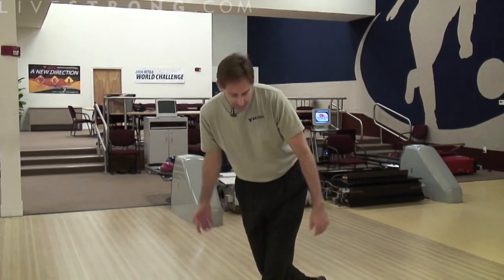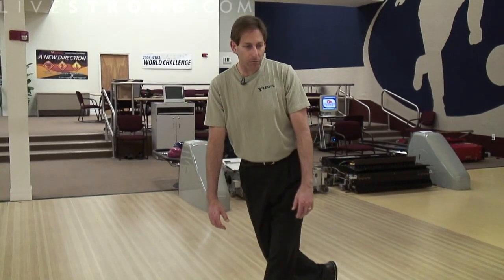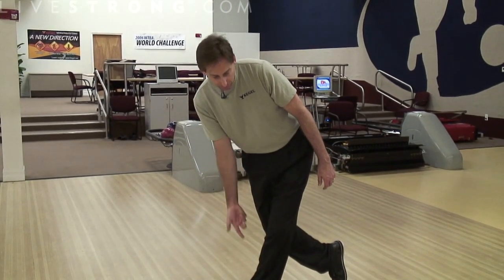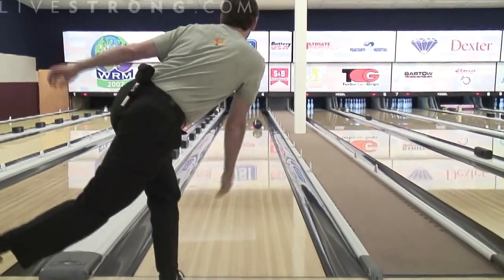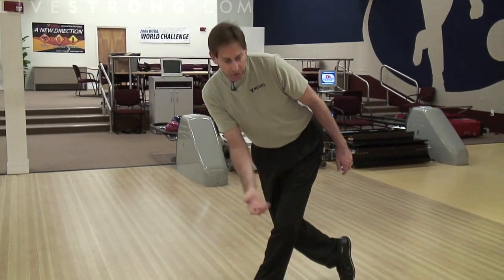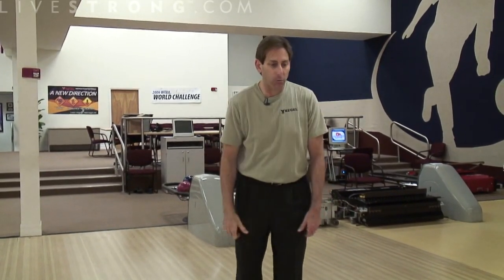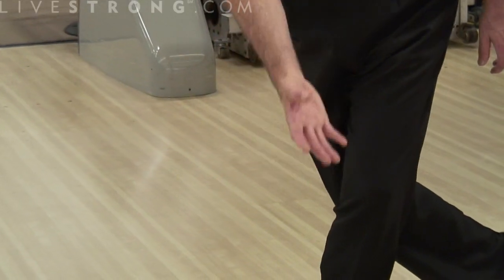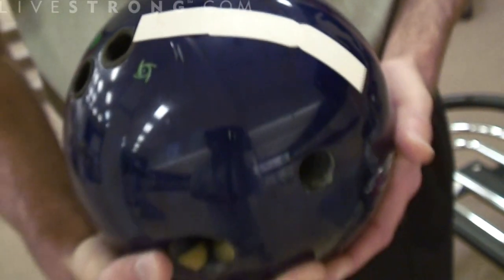How to Hook a Ball in Bowling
Bowling a hook ball is easy with these tips. Get expert advice on bowling alleys, balls, shoes, and shirts in this free video.